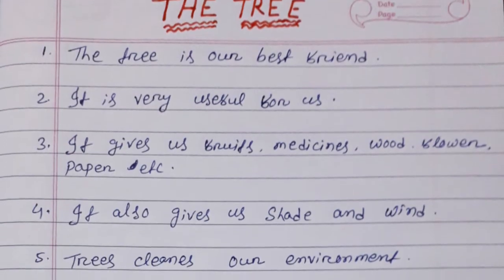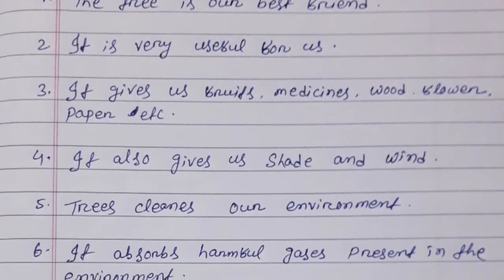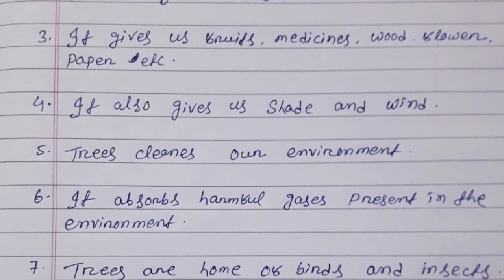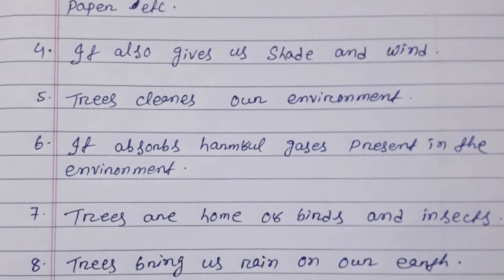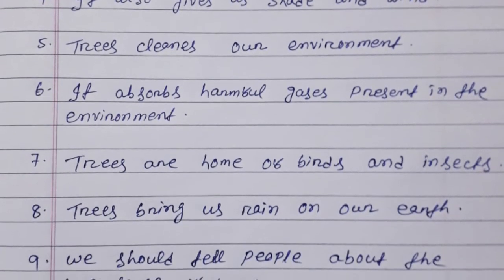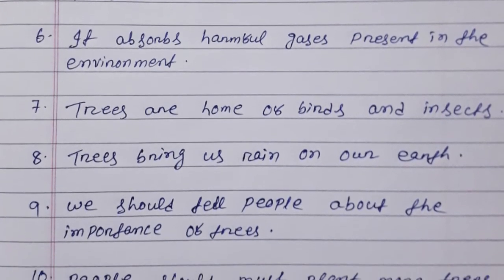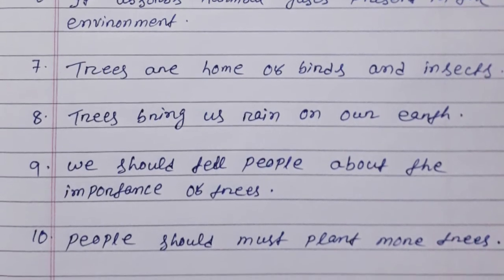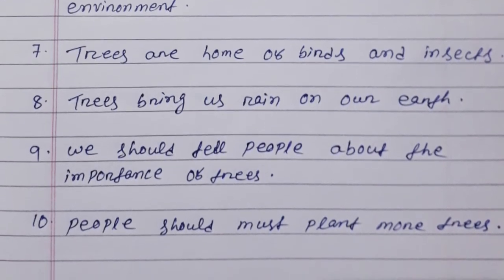The tree essay 10 lines ll shot essay on the tree in english ll the tree essay